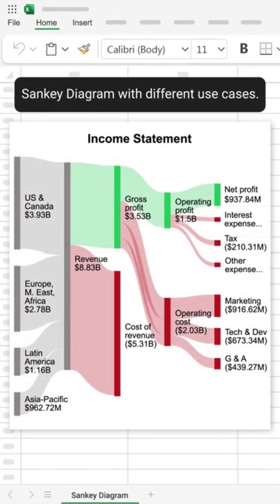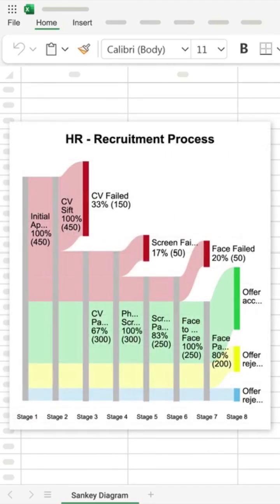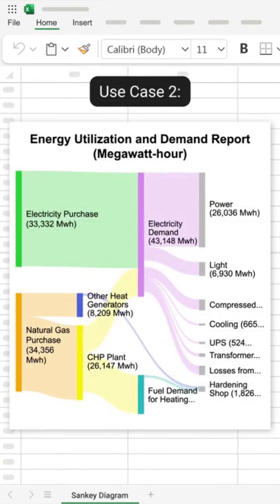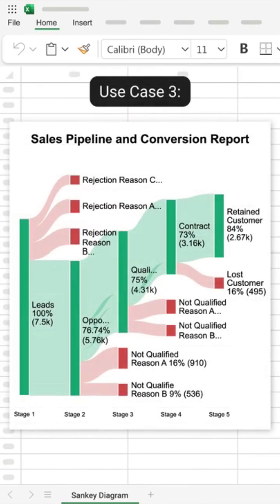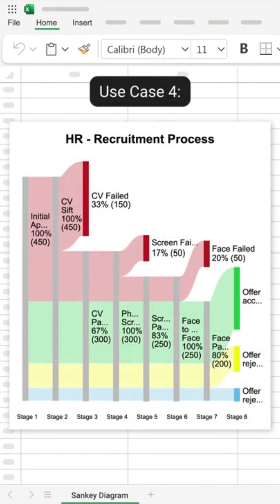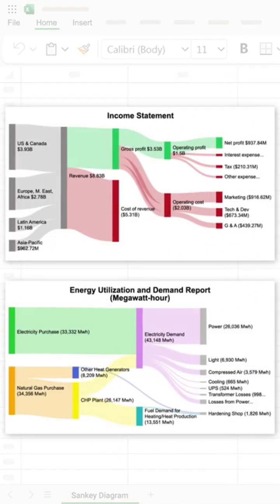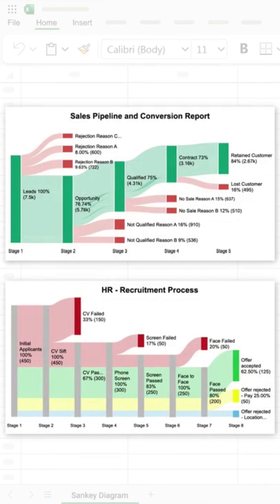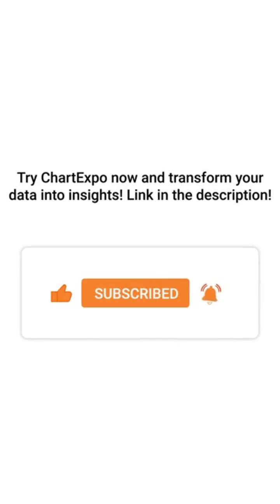Sankey Diagram use Cases | Sankey Chart | Process Flow Charts | Flow Diagrams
Install ChartExpo Sankey Diagram Microsoft Power BI custom visual